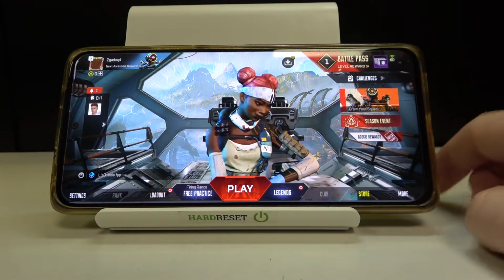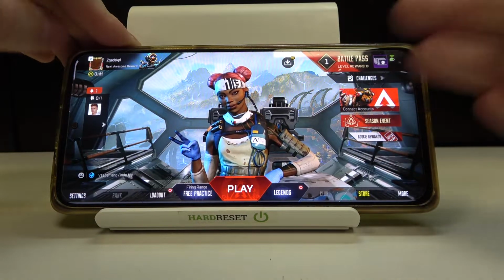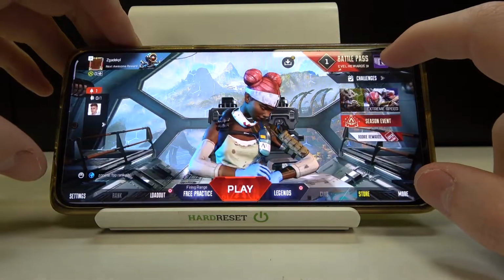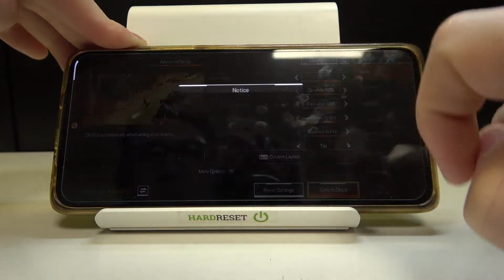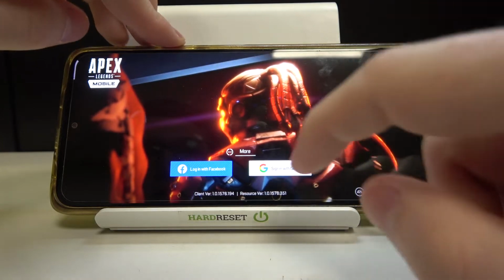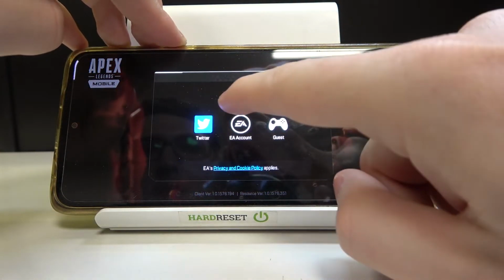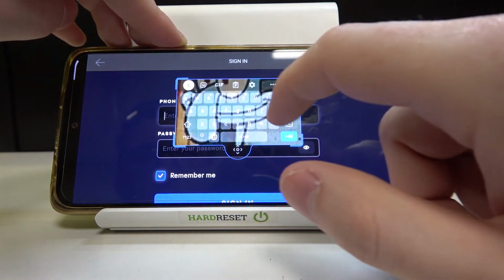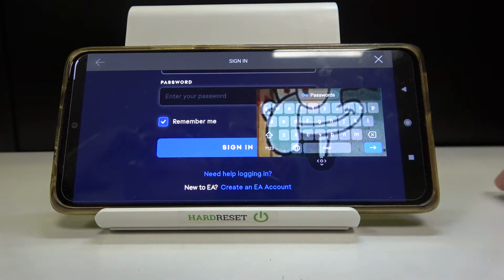Apex Legends Mobile - How To Login To EA Games Account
If you want to login with Apex legends mobile by using EA Game Account, this video might be essential. Simply follow our step-by-step video tutorial and learn how to sign in to Apex Legends Mobile by using EA Games Account. We hope this guide was helpful to you. If so, be sure to check out our Youtube Channel HardReset.Info. Please consider leaving us a like, a comment, or subscribing to our channel as it greatly helps us in making this guide for you!

How to login in Apex Legends Mobile with ea account ?
Can i use ea account in Apex Legends Mobile?
Login with ea in Apex Legends Mobile?
Ea Game Account in Apex Legends Mobile?